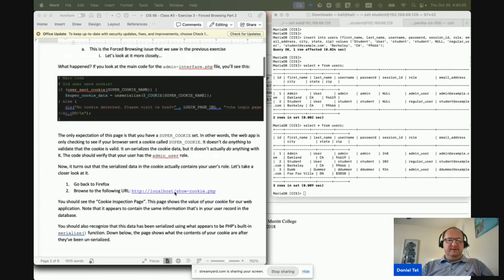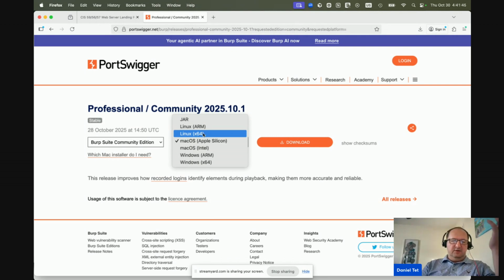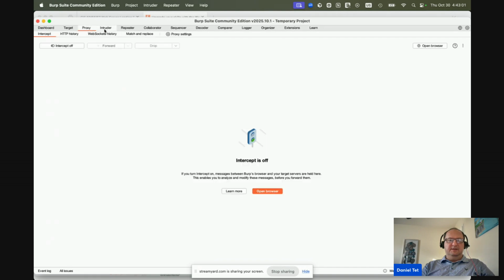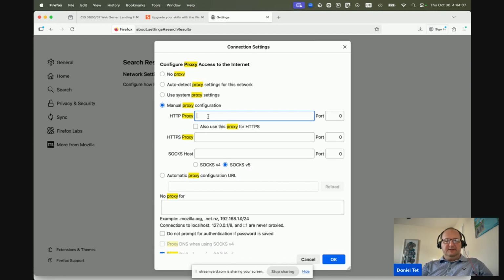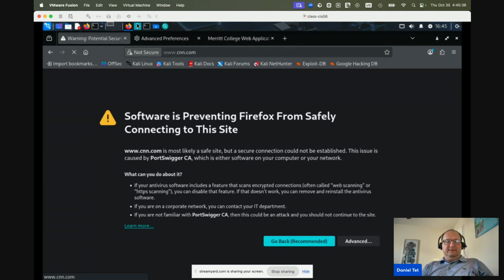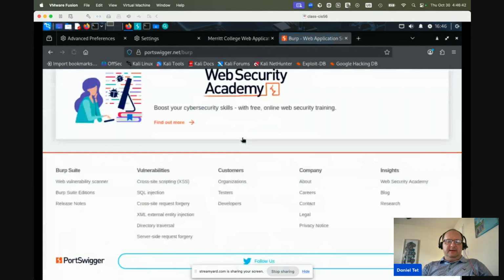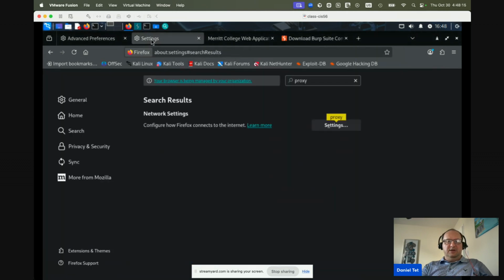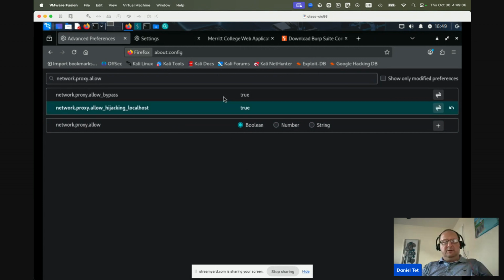Class 3 Exercise 3 Burp1 Setup